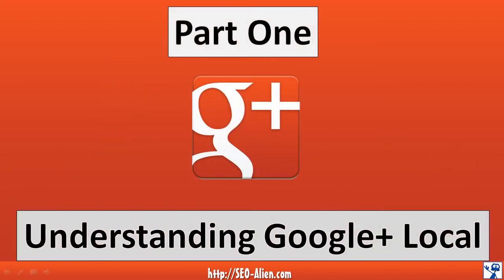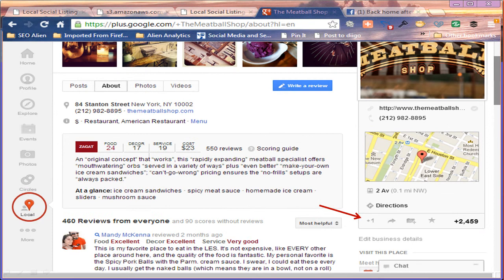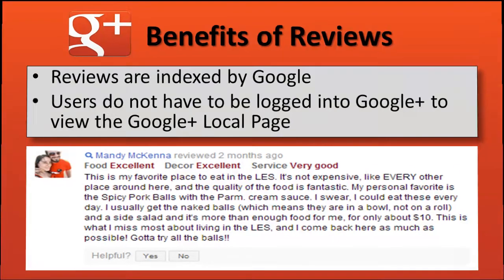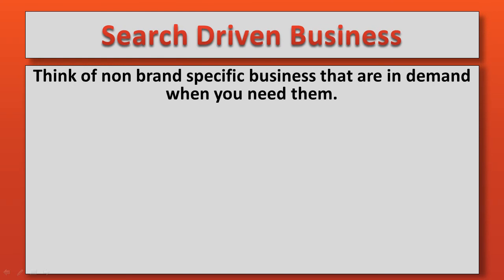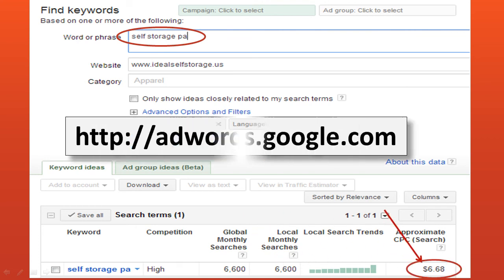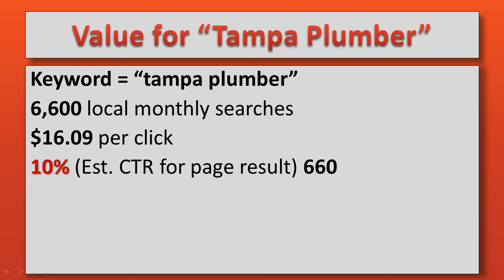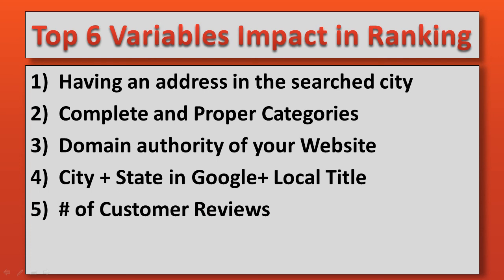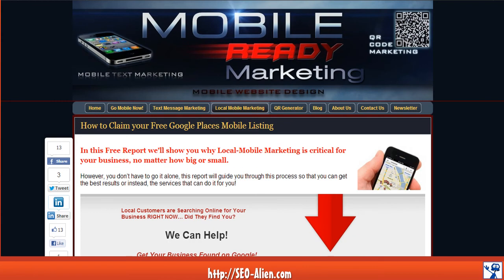How to Create a Google+ Local Page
What is the value of a Google+ Local Page? What is a Google Plus Page? What is the difference between a Google Brand Page and a Local Page? How do you create a Google+ Local Page? All those questions about Google+ Local are explained in this video.